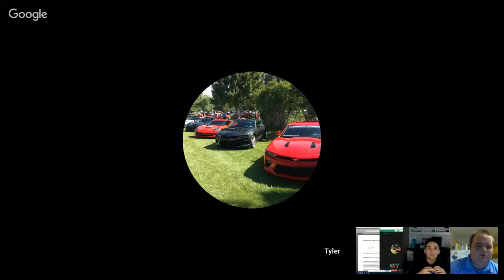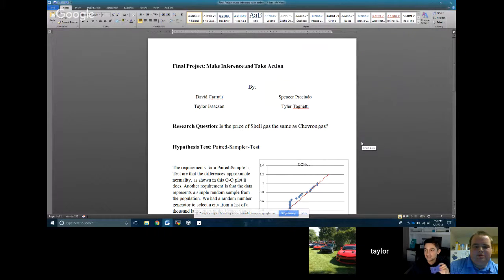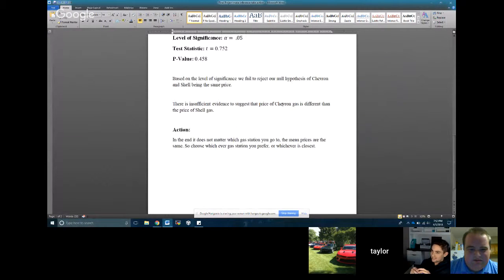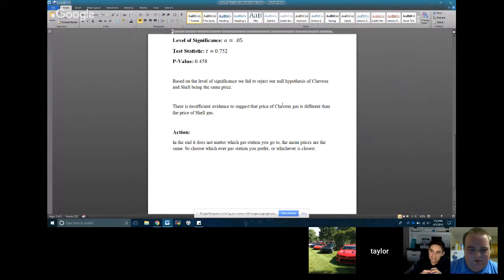L23 MATH 221A